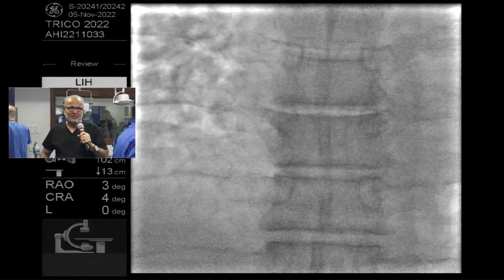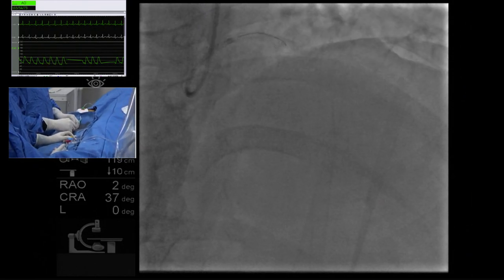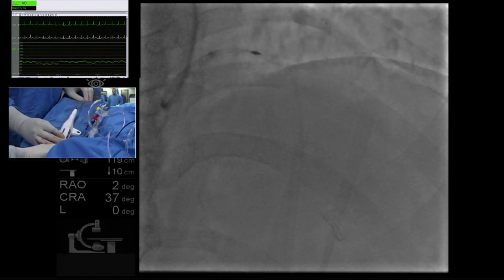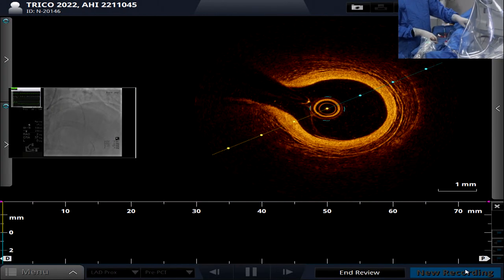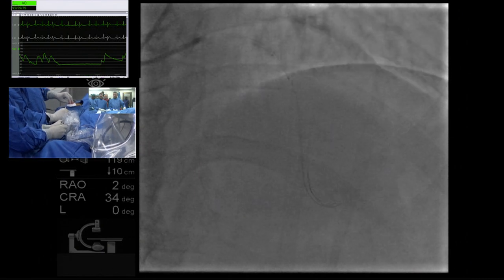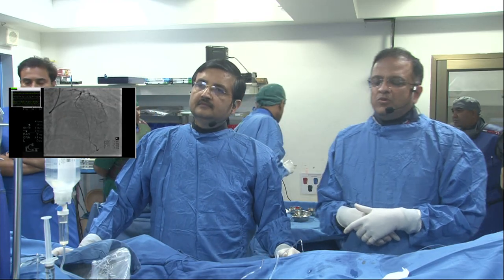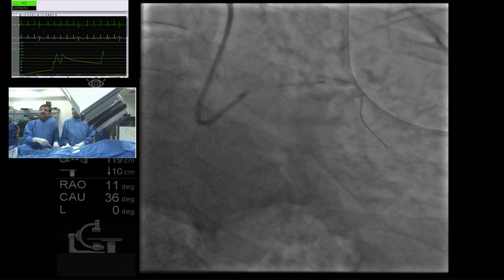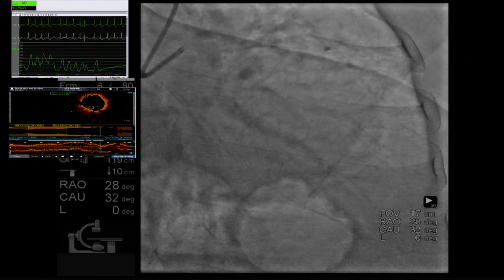Heavily calcified proximal LAD lesion done by Samir Pancholy with Sanjay Shah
The seventh live demonstration case was a heavily calcified proximal LAD lesion which was done by Samir Pancholy with Sanjay. Once again calcium management was done using rotational atherectomy followed by Shock-Wave therapy and aggressive balloon dilatation. OCT evaluation followed by stent implantation was done with excellent end result. Samir and the panel had a lot of discussion on calcium management, the mechanism of different technologies and plaque debulking versus plaque modification. Everybody enjoyed the case.